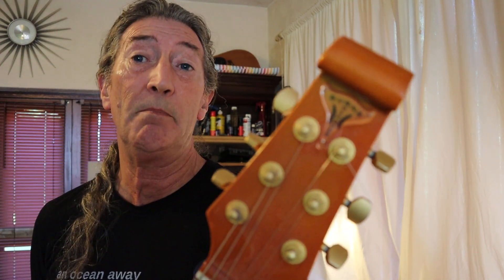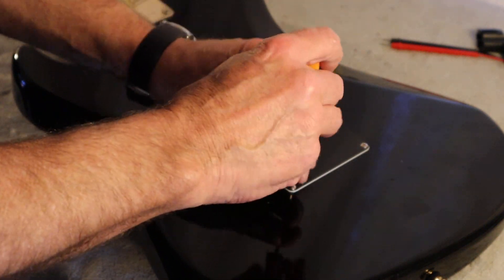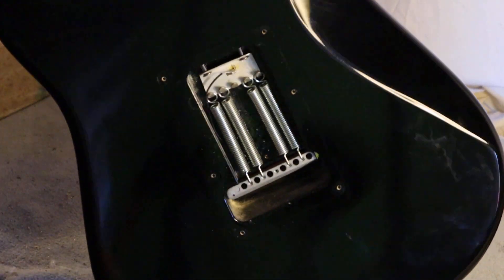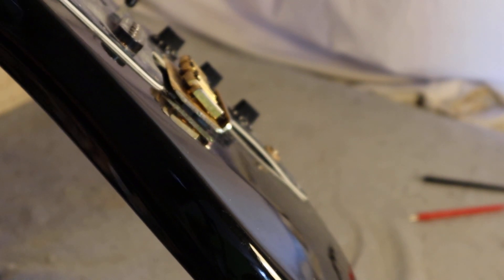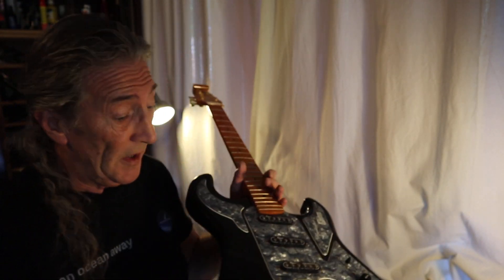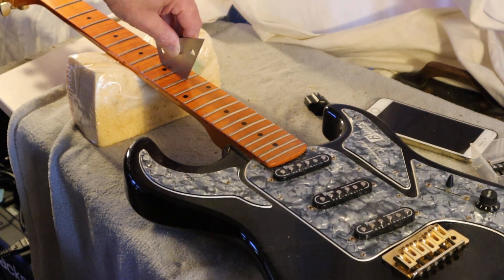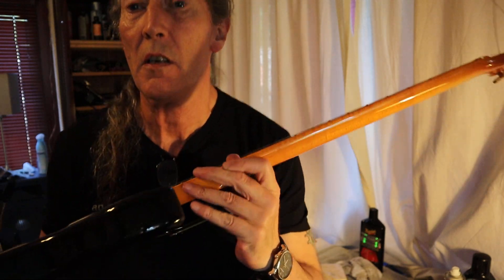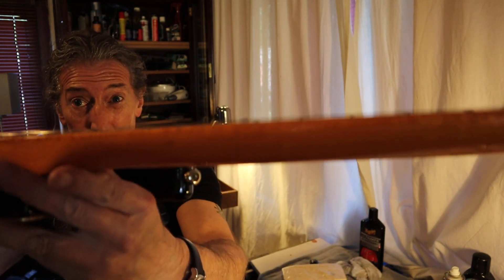Burns Marquee tremolo set up also guitar cleaning products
New strings and a set up for the The Point Classic vibrato system on a Burns Marquee.